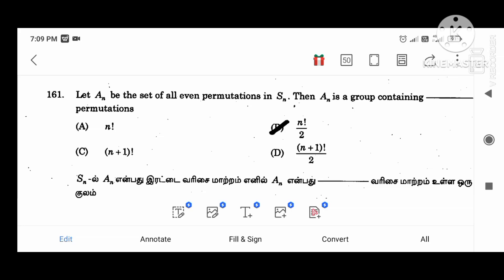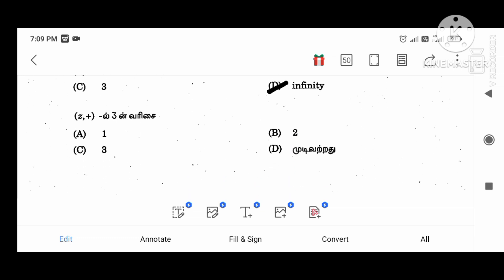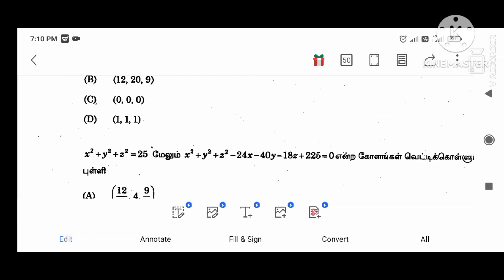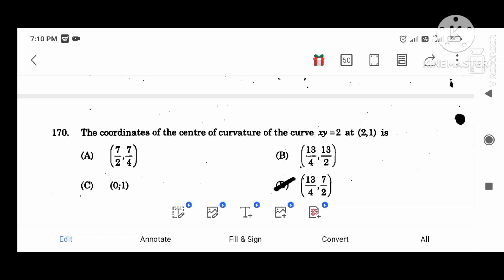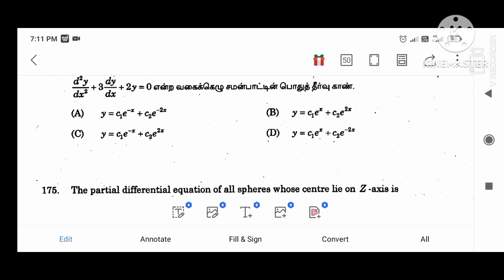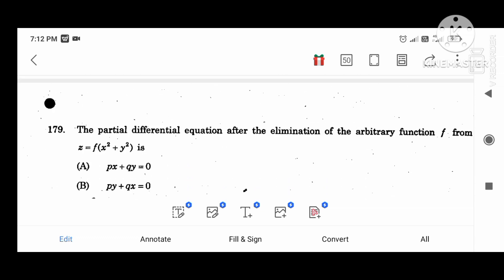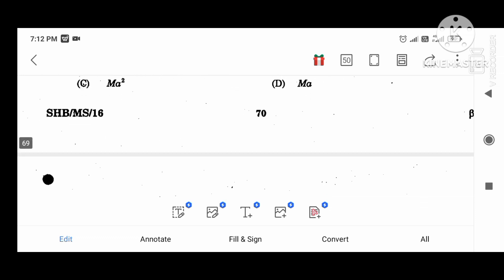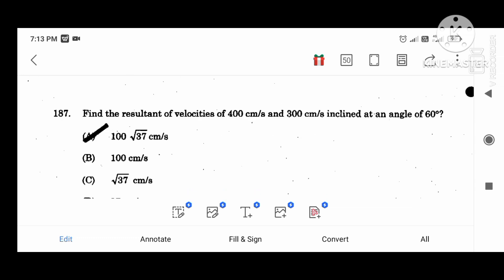ஆசிரியர் தேர்வு வாரியம்/UG TRB/BRTE EXAM 2024 Mathematics Preparation important Questions Paper/TRB